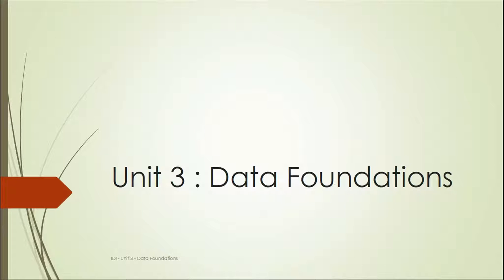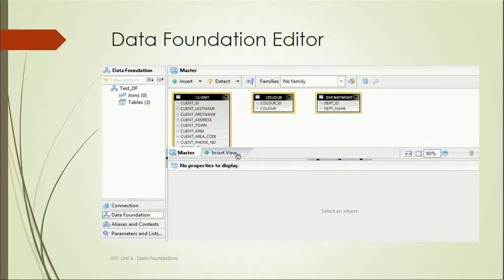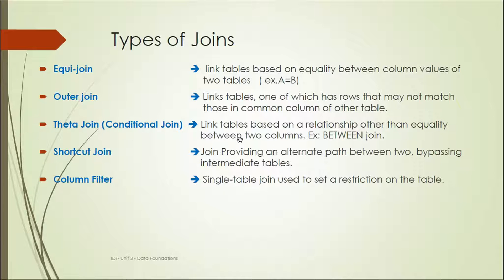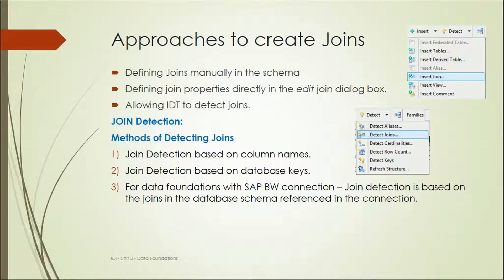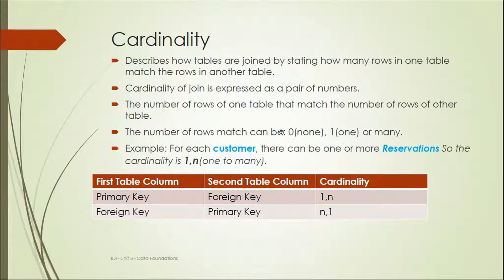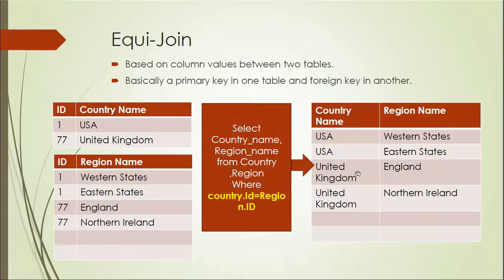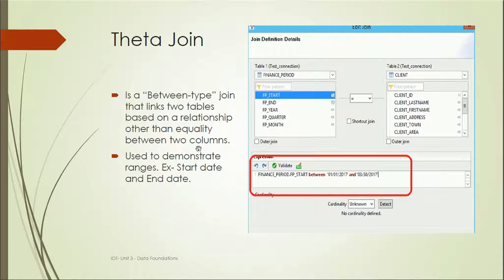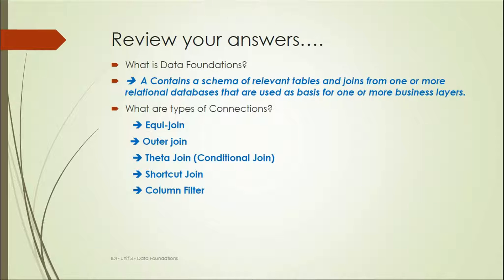SAP IDT Unit 3 : Data Foundations: Tutorial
Once Data Foundation Design is completed, Business Layer can be designed.
This video covers:
1) Basics about Data Foundations
2) How to create Data Foundations
3) joins in Data Foundations
4) Different types of Joins in Data Foundations

How to detect and insert joins.